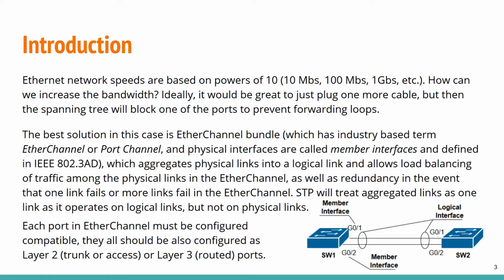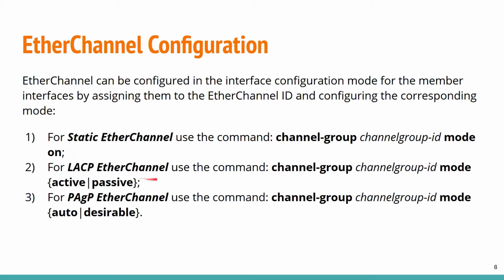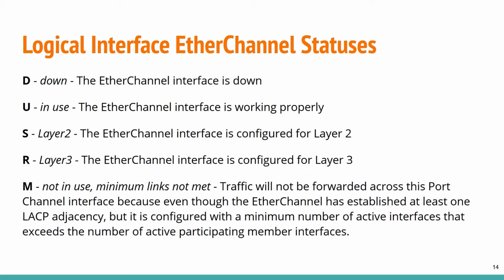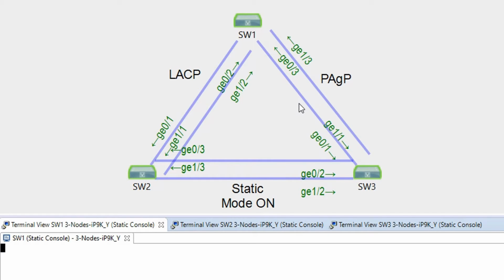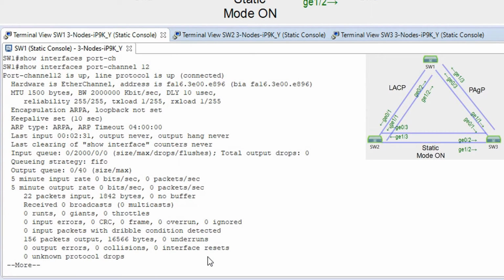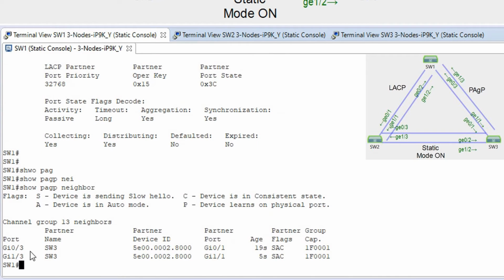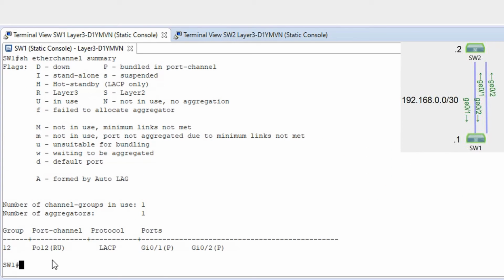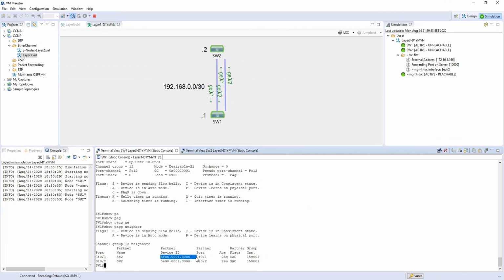5.3.1. EtherChannel Part 1 - LACP and PAgP Configuration and Verification commands Examples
EtherChannel bundle aggregates physical links into a logical link and allows load balancing of traffic among the physical links in the EtherChannel, as well as redundancy in the event that one link fails or more links fail in the EtherChannel. This video gives theory and example of EtherChannel configuration (both PAgP and LACP) in Cisco VIRL.

Chapters:
00:00 Intro
00:15 Contents
00:46 Introduction
02:43 Dynamic Link Aggregation Protocols (LACP vs PAgP)
03:42 LACP Port Modes
04:28 PAgP Port Modes
05:40 EtherChannel Configuration Commands
06:22 PAgP Silent and Non-Silent Operation
07:05 EtherChannel Configuration Rules
07:59 EtherChannel Configuration Requirements
09:57 PortChannel Status Verification Commands
10:59 Logical Interface EtherChannel Statuses
11:45 EtherChannel Member Statuses
12:45 Verify EtherChannel Neighbours Commands
14:35 Verify EtherChannel Packets
15:29 EtherChannel (LACP, PAgP, Mode ON) Configuration Example
18:34 EtherChannel Verification Example
28:32 Layer 3 EtherChannel LACP Configuration and Verification Example
32:32 Layer 3 EtherChannel PAgP Configuration and Verification Example